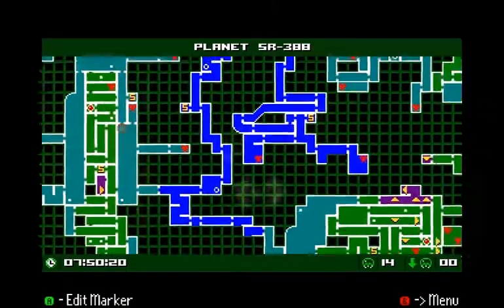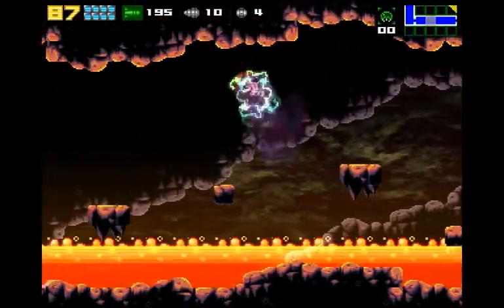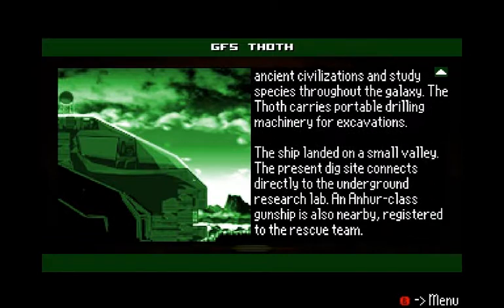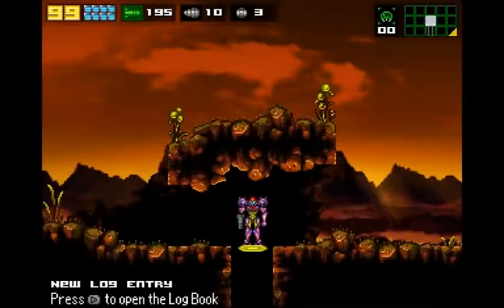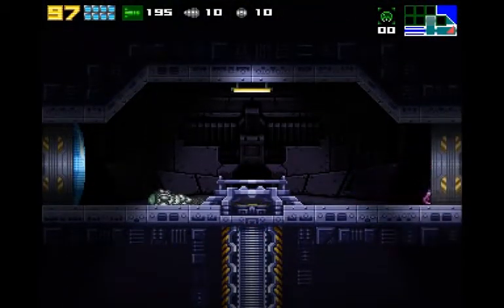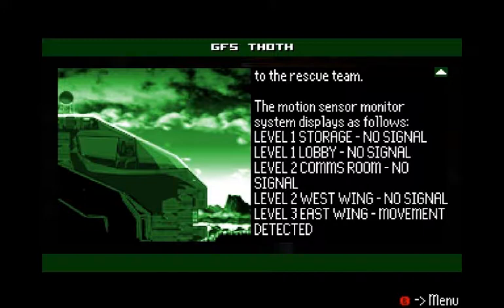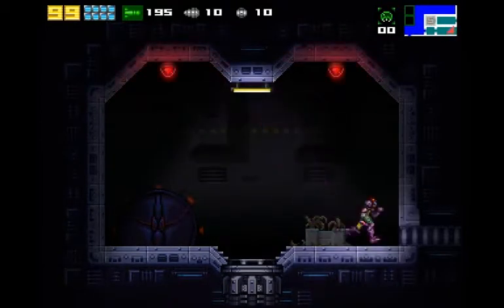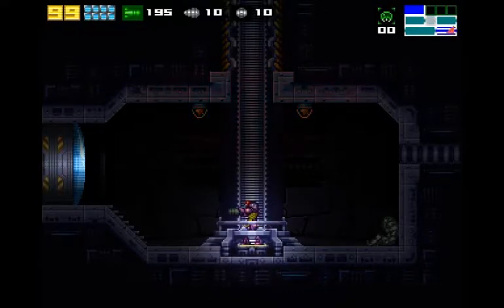Let's Play AM2R 026 - Motion Detected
On the advice of some helpful BurningDogFans, we're re-investigating the site of the ill-fated Federation Research Team's camp, leading us to a brand new area, where Samus makes a most unpleasant discovery...